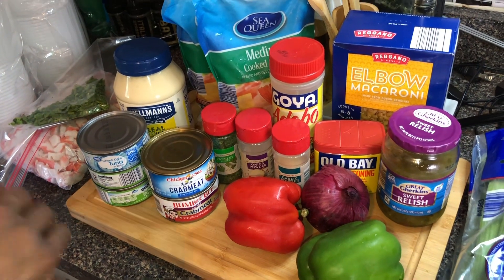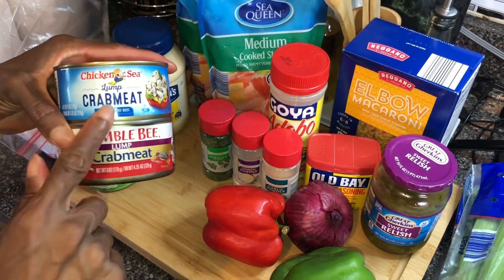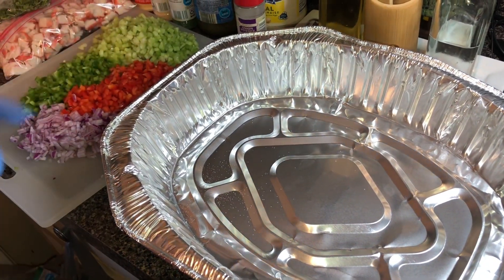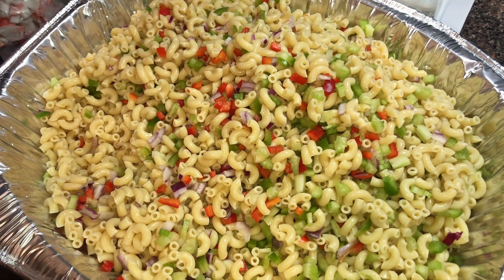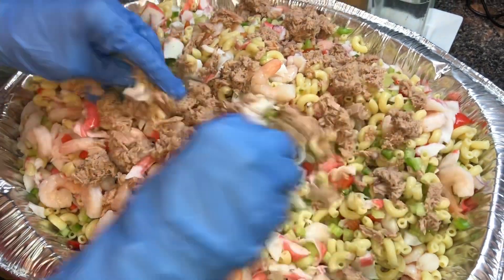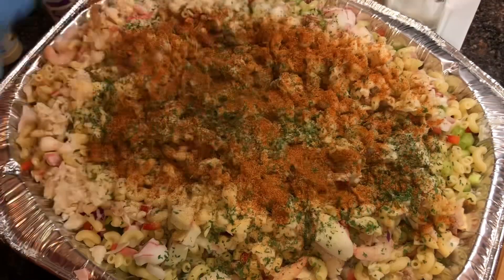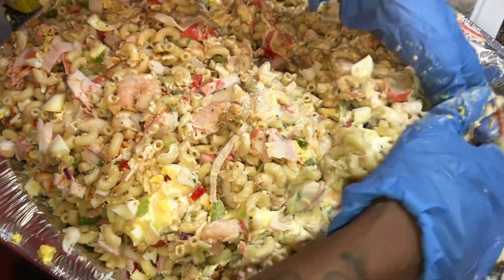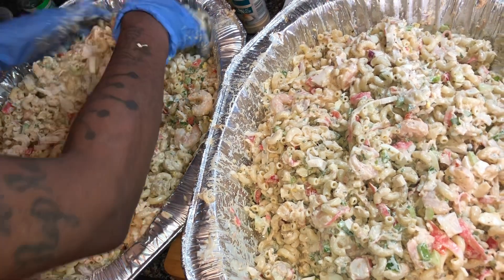Summer salads (Seafood pasta salad)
The 2 types of crab the shrimp the fish make this salad to die for ,this seafood pasta salad taste so good everyone will be asking you to make it so give this recipe a try .enjoy make it your own . God bless